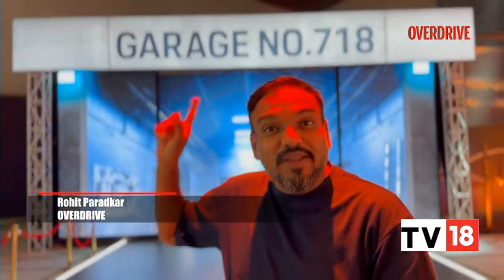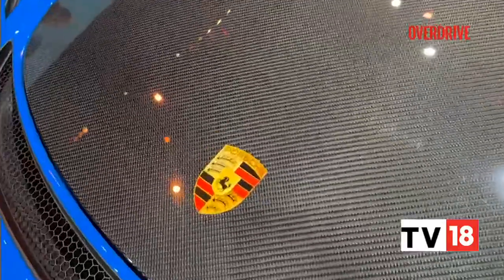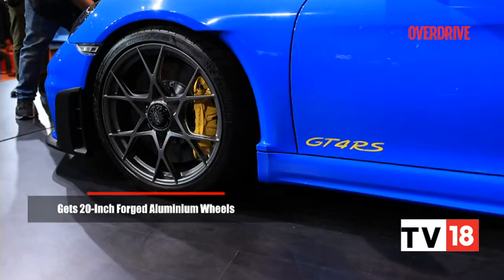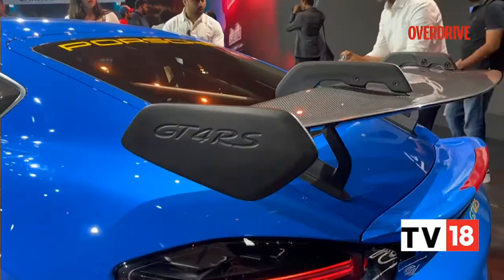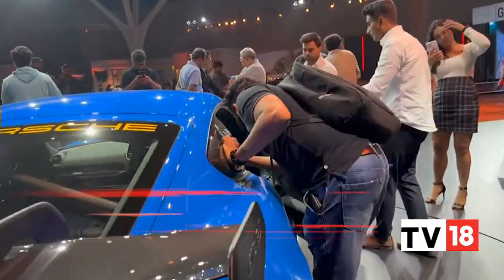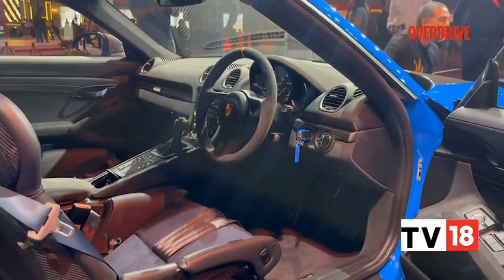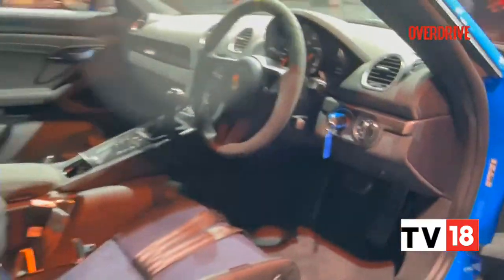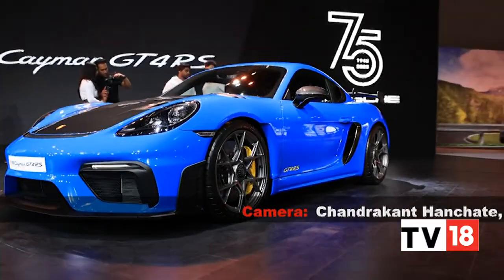Porsche 718 Cayman GT4 RS Walkaround: Here's All You Need To Know About The Car | Overdrive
Iconic sports carmaker Porsche has kicked off the festival of dreams in India celebrating 75 years of the brand with a gorgeous range of cars on display. The showstopper at the festival is undoubtedly the latest entrant in Porsche 's fleet, the 4-litre naturally aspirated flat-6 petrol engined 718 Cayman GT4 RS. Priced at Rs 2.54 crore it's the very first time this car is being showcased in India.
On display at the jio convention centre open to public tomorrow is the entire fleet of Porsche 911, 718, Panamera, Macan, Taycan EV, Cayenne.

n18oc_business